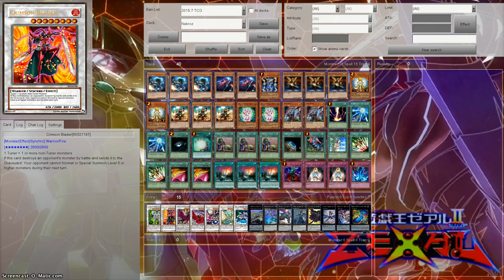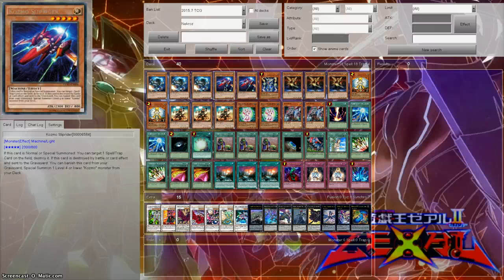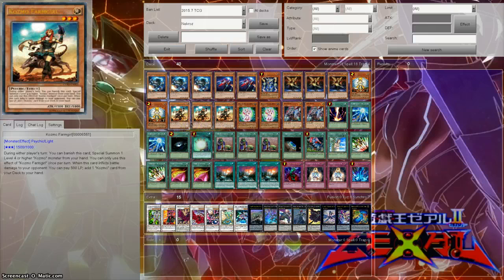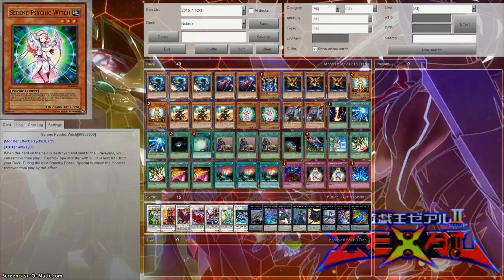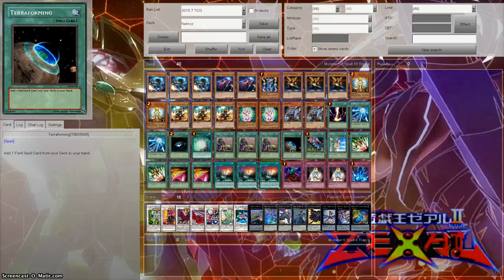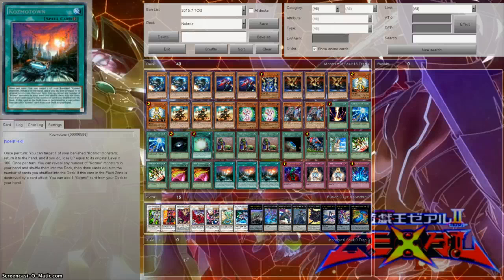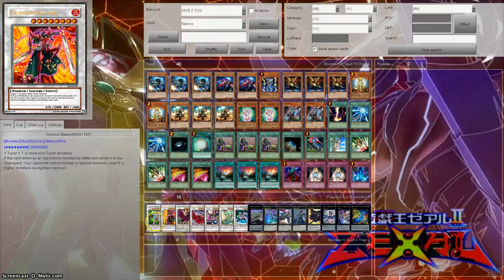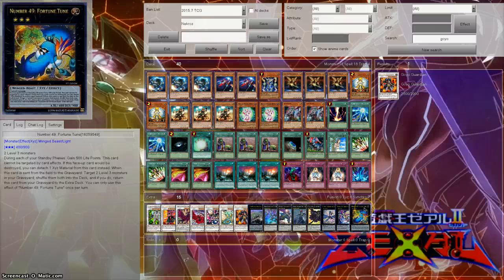Yu-Gi-Oh Kozmo Deck Profile! July 2015 Banlist!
Hey guys Frozen here with another awesome deck profile! Today I'm showing you a bit of a slower build of kozmos, an otk archetype. It's a combination between the wizard of oz and star wars, and they have the potential to be meta.